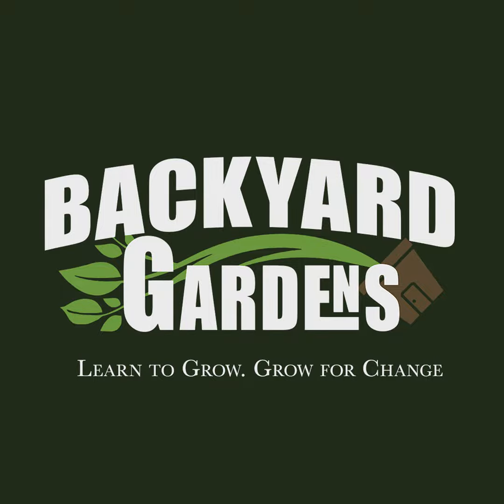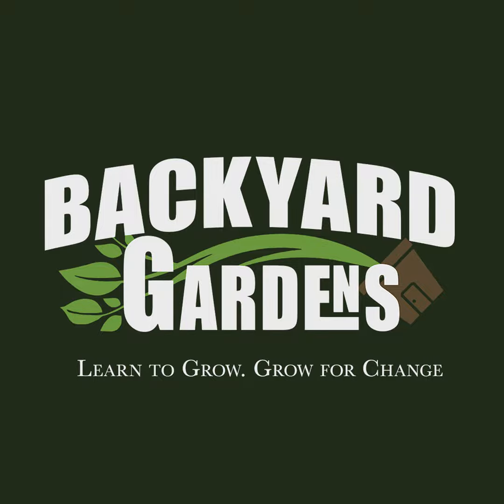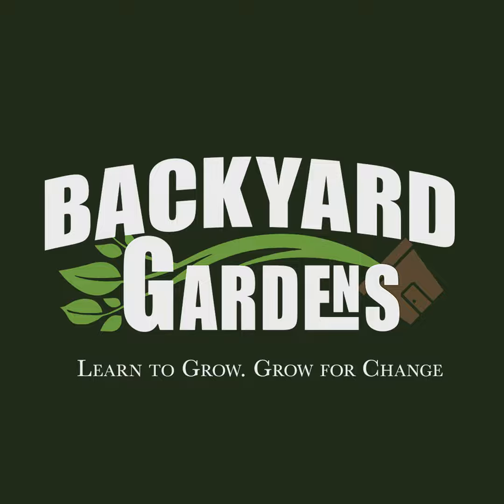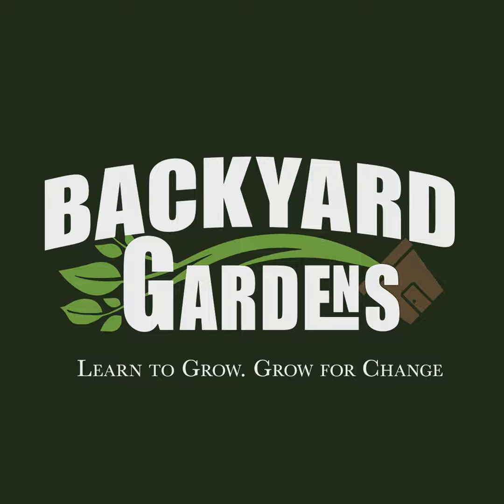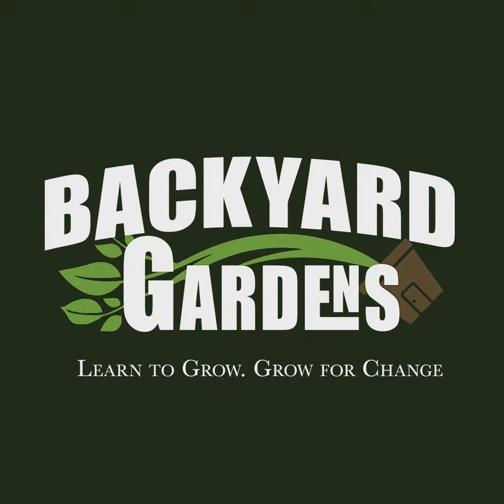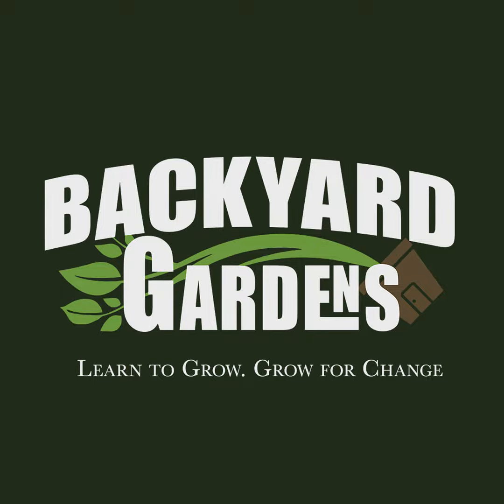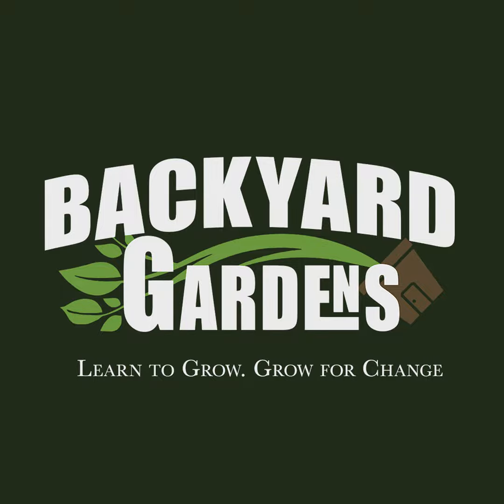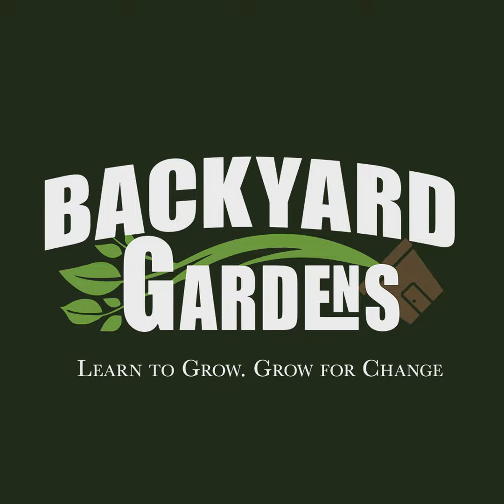Fertilizing summers heavy feeders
The summer season has some crops that are hungry and need to be fed a lot. This is how you handle those garden appetites.

Products we recommend for your garden